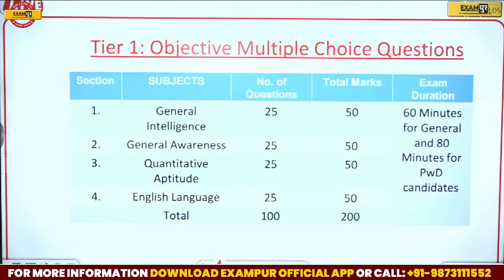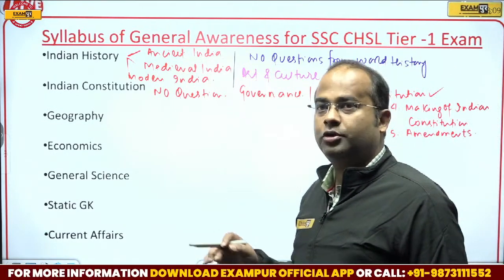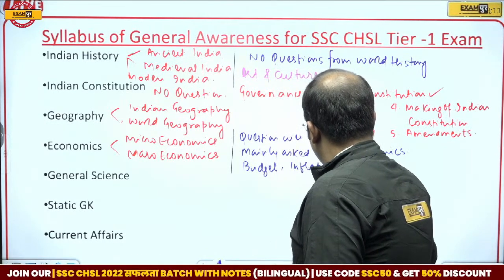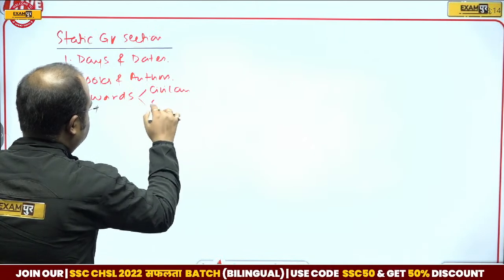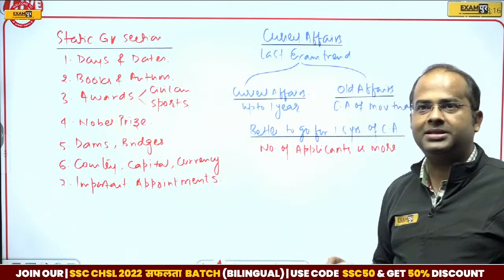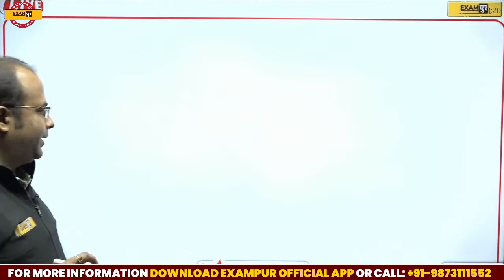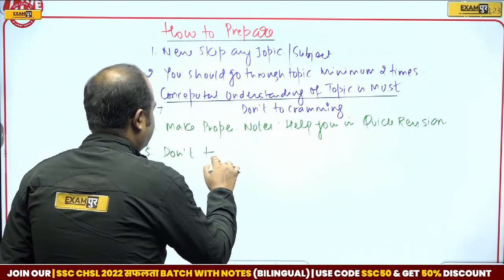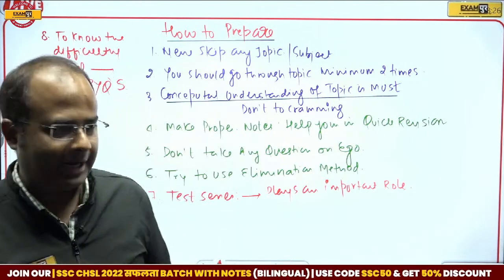SSC CHSL 2022 | GIVE A PERFECT START & END TO G.A PREP. FOR CHSL | BY SHASHANK SIR